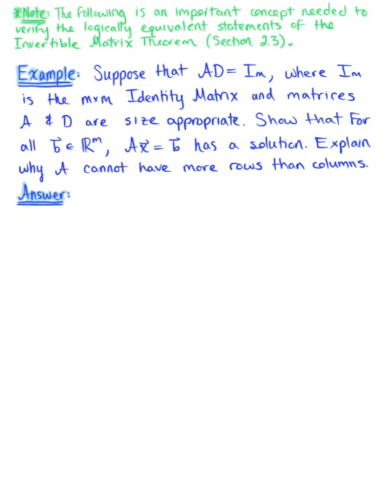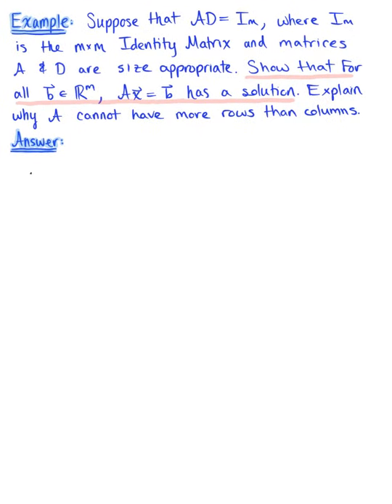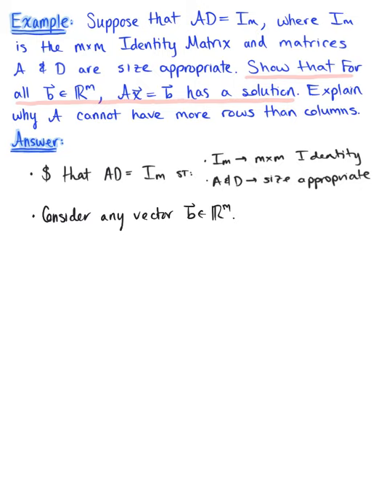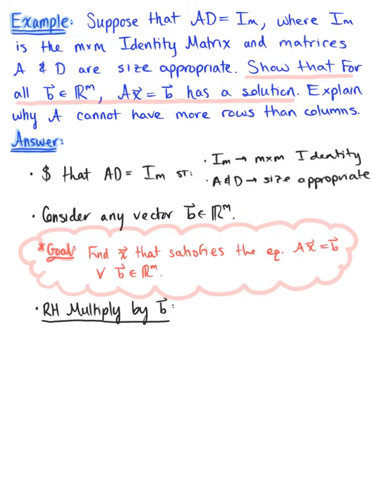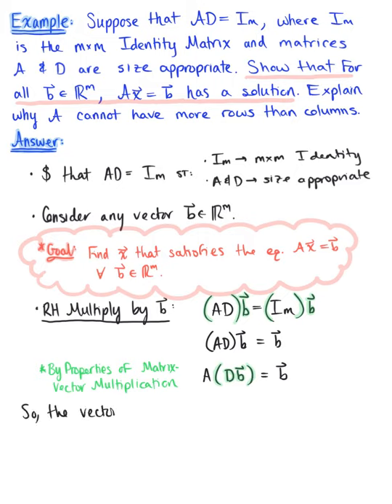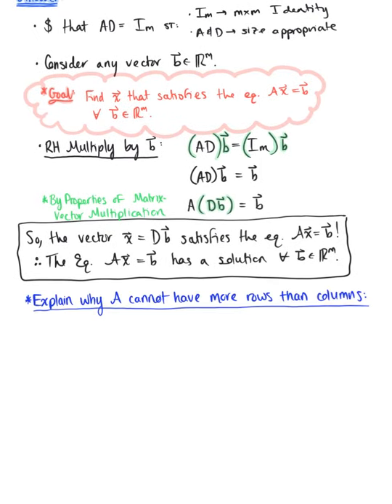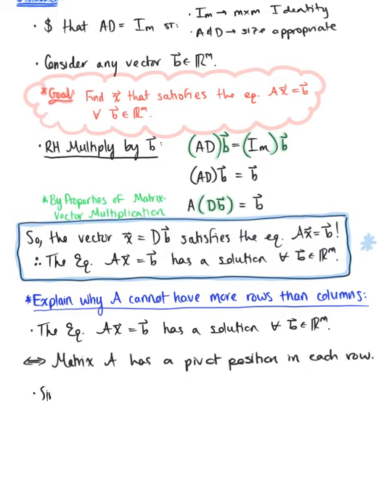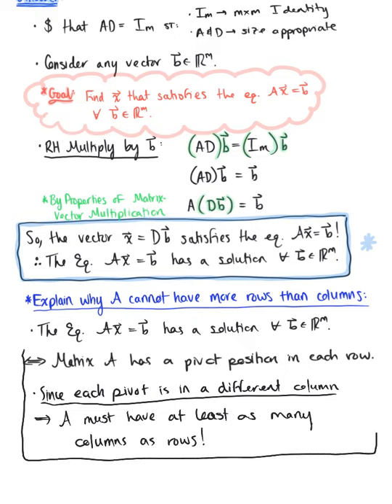Matrix Multiplication (Example 4)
Suppose that AD=I (the mxm Identity Matrix). Show that for any Vector b in m-Dimensions, the Equation Ax=b has a Solution. Explain why A cannot have more rows than columns.